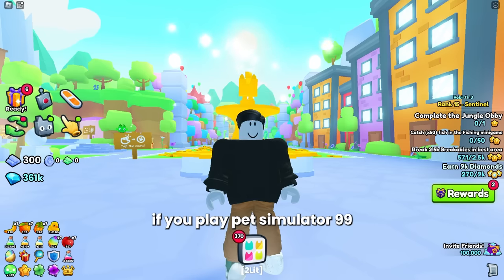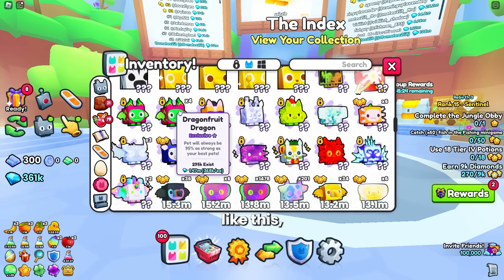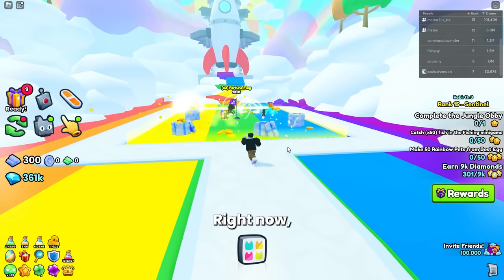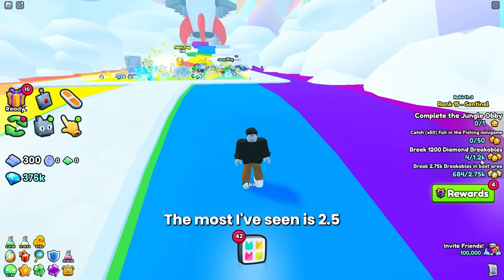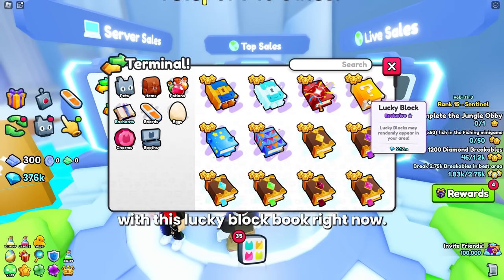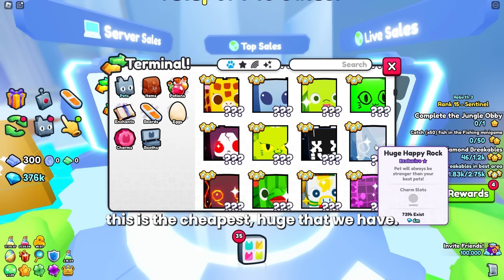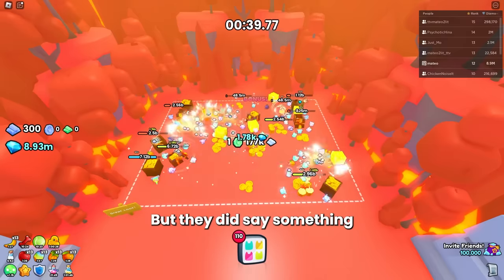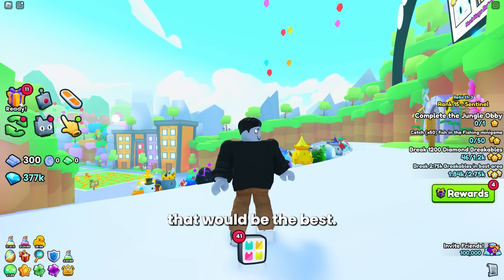EVERYTHING HAS BEEN NERFED AND PRICES ARE PLUMMETING IN PET SIMULATOR 99 (Issues With Update 5)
Today, we talk about the nerfs that have came after update 5 in Pet Simulator 99 on roblox. We talk about a lot of the changes and what you should look out for. Comment your roblox username down below for a chance at winning some exclusive pets!

00:00 Intro
01:01 Clan Battle Problems
03:07 Final Area Nerf
03:49 Gamepass Nerf
04:56 Diamond Breakables
05:42 Prices Plummeting
09:48 Pinata Nerf
10:15 Chest Run Nerf
10:55 Diamond Chest Buff
11:43 Chest Mimic Buff
12:01 Auto Hatch Not Working
12:34 Lag In Game
13:11 Giveaway/Outro